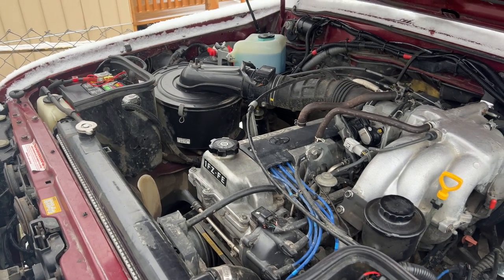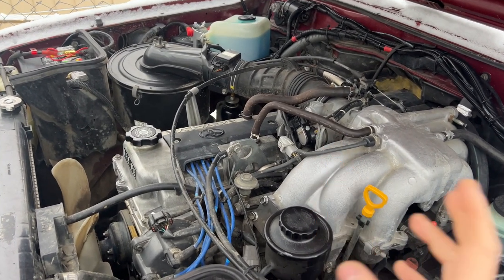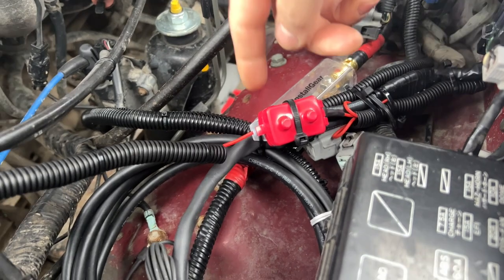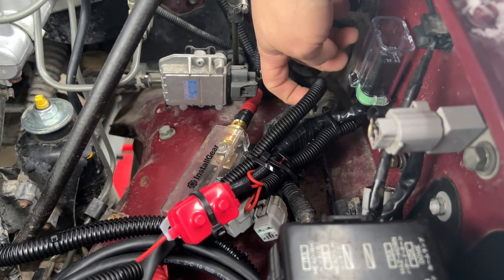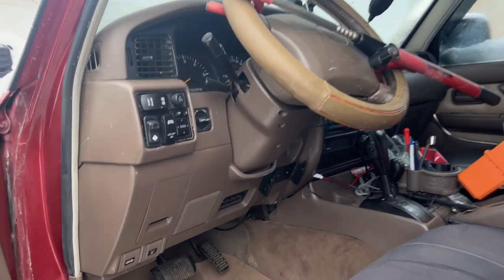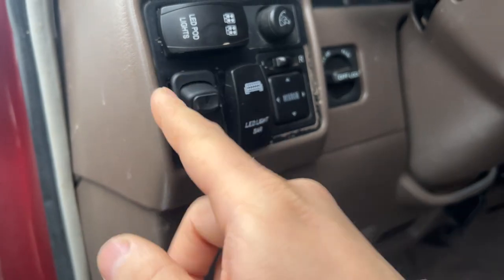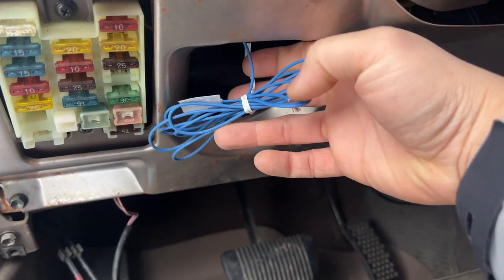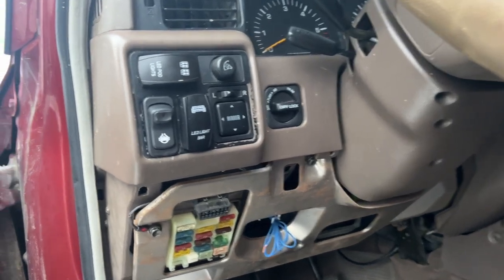Eaton E-Locker Wiring inside Toyota Land Cruiser FZJ80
NuttyNu Media